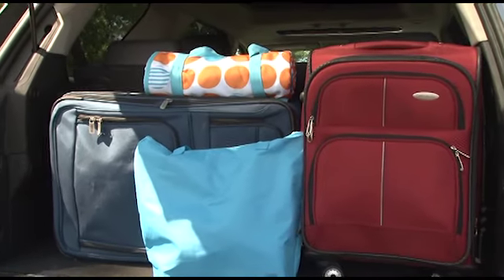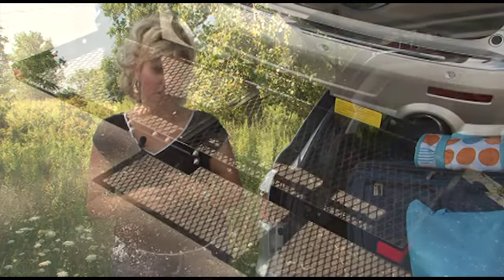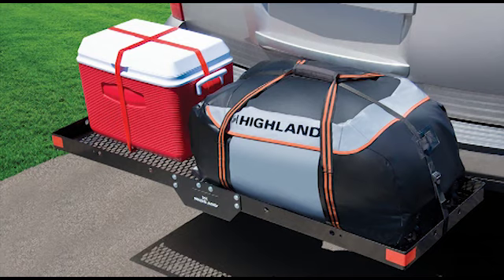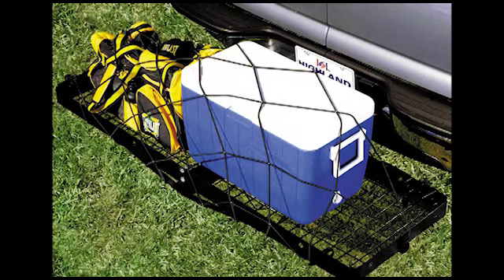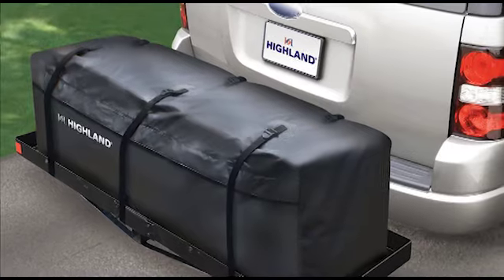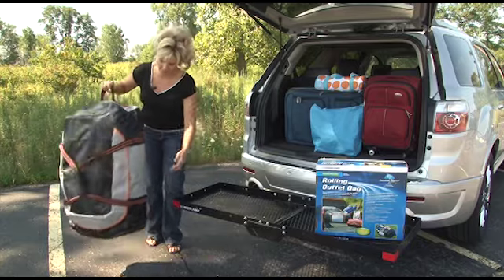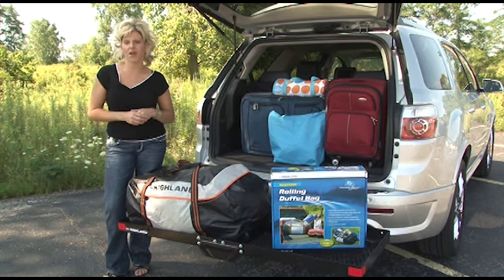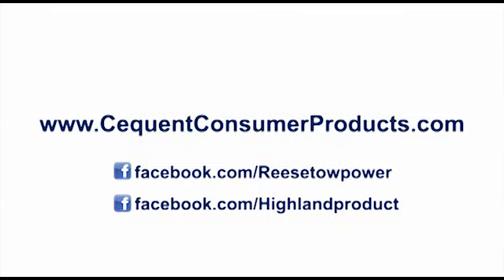Highland Steel Hitch Mounted Cargo Tray, Rainproof Cargo Bag, & Rolling Duffel Bag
Product video for the Highland Steel Hitch Mounted Cargo Tray, Rainproof Cargo Bag, & Rolling Duffel Bag. Videography and editing by LPV Productions.